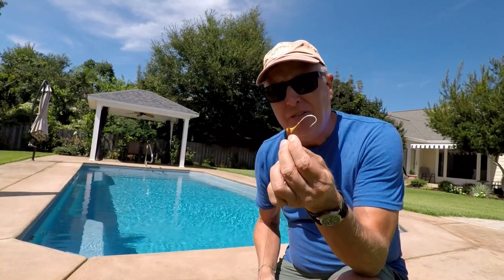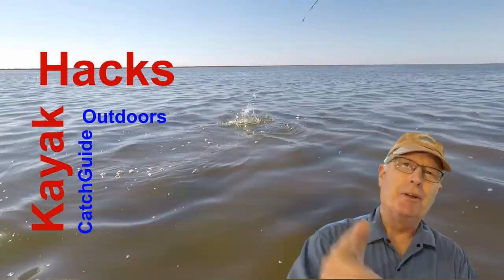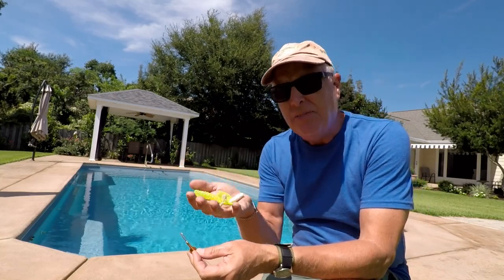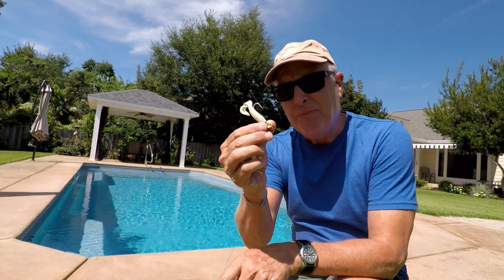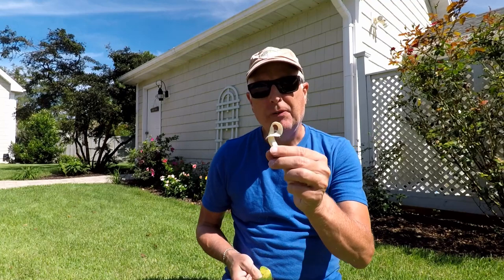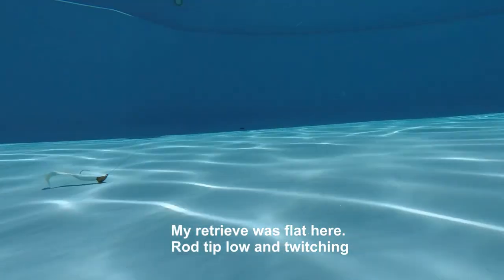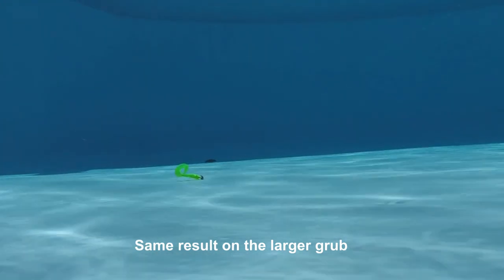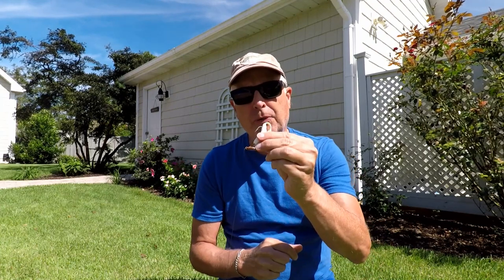TESTED! Jig head Fishing Technique for Stand Up Jig head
I discover the correct jig head fishing technique for a stand up jig head by testing two different retrieves for flat bottom jig heads in a pool. Flat jig heads (or stand up jigheads) mimic something feeding on the bottom by using the flat bottom of the jig head to cause the jig head fishing lure to stand up from the bottom.

Nothing in this video creates any expressed or implied warranty or guarantees a result. You are responsible for the safe operation of tools, and any complications or loss that may result from improper use of those tools as well as from the information contained in this video is 100% your responsibility. We shall not be held liable in any way or manner for errors, misleading or incorrect information. If you find an error, please notify us right away using the contact form for the channel.

It goes without saying that fishing requires caution as a result of the fast water, slick rocks and other challenges that occur in random, unexpected places. You need to exercise caution, particularly in the spring when the water is high or during rapid changes in tide before you fish anywhere. You should always wear a life vest when fishing. Also, a wading staff will help you keep your balance as you walk on the shoreline or wade.

The bottom line is that you must make a judgment and not rely on the opinions expressed here. The regulations governing legal access to fishing locations may change at any time, and it is your responsibility to understand the law.  Nothing expressed should be construed as encouraging you to trespass on private property or violate a regulation.